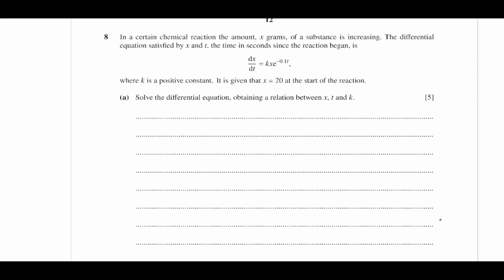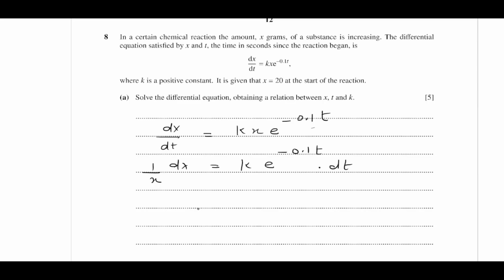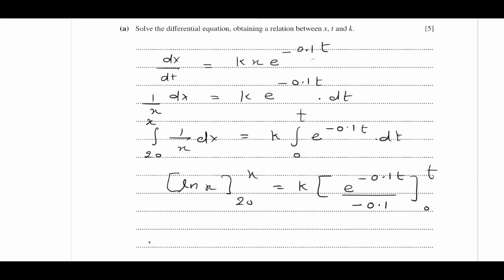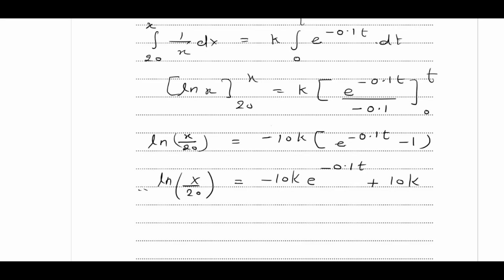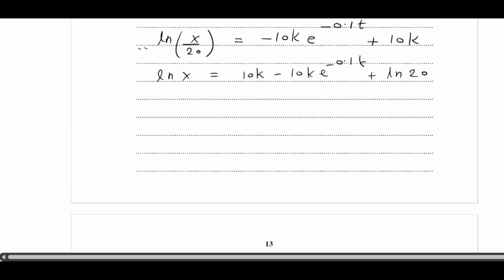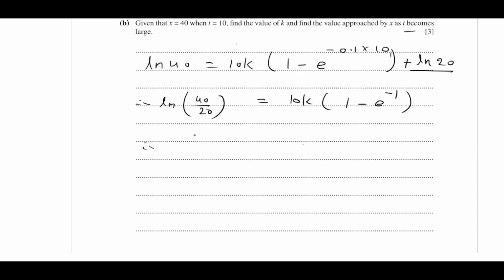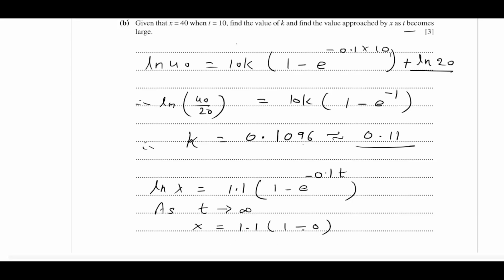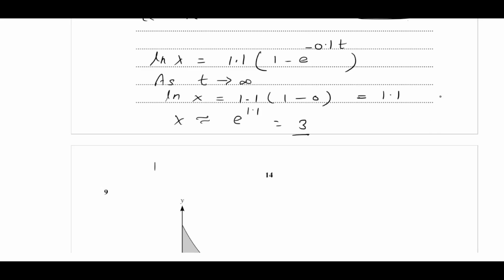9709/31/O/N/22/8 differential equation